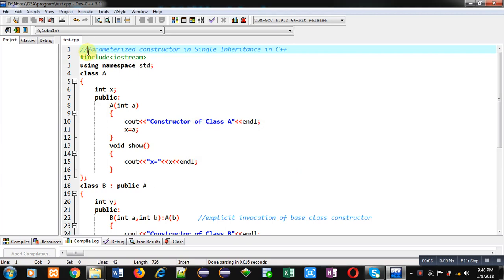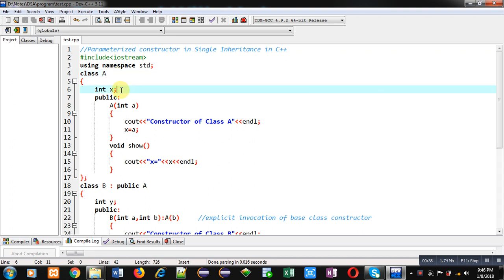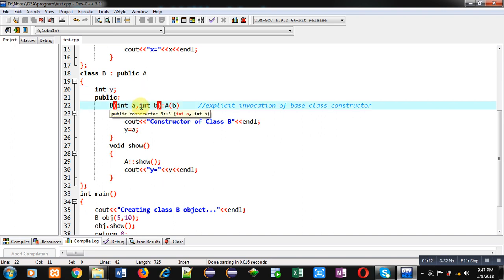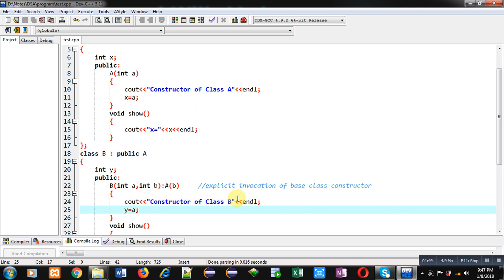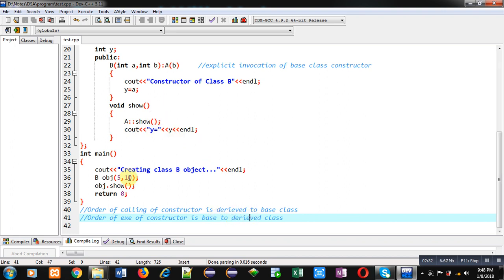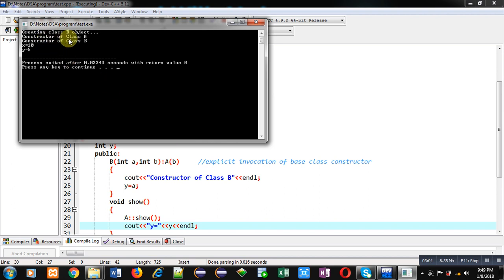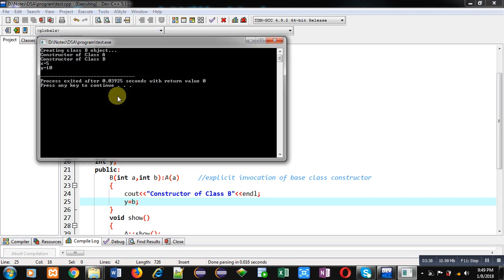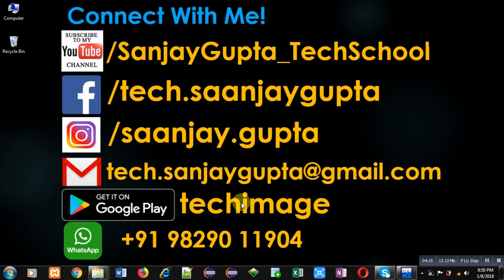72 C++ | How to implement parameterized constructor in single inheritance in c++ | by Sanjay Gupta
Program to implement parameterized constructor in single inheritance in C++ programming language.